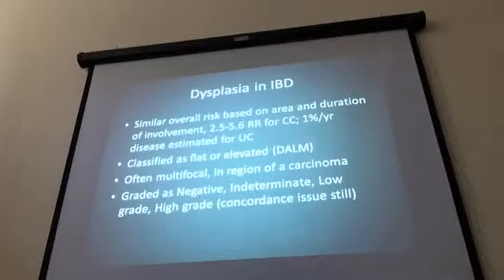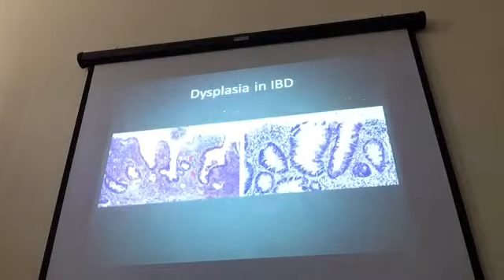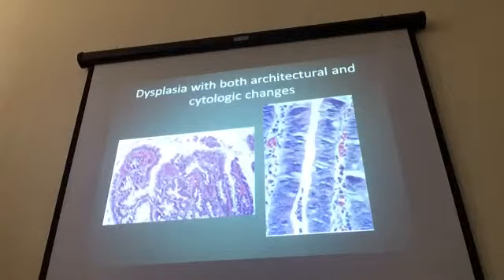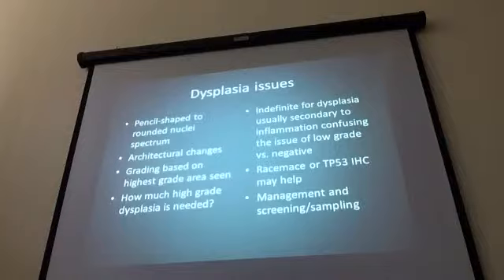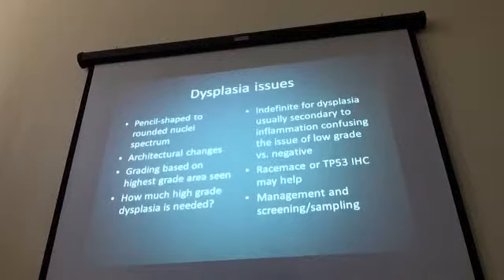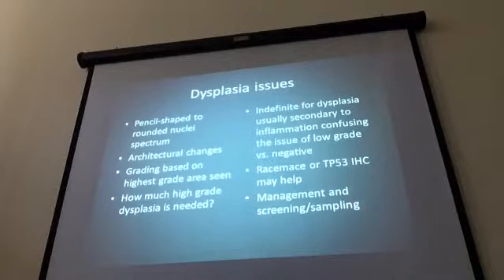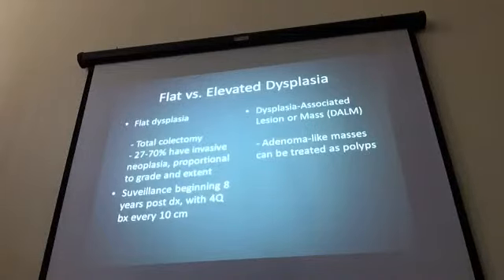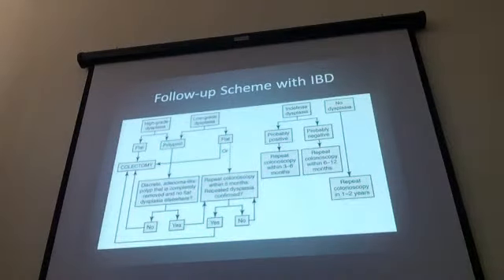Dysplasia in Inflammatory Bowel Disease- Phat Trien GPB VN group